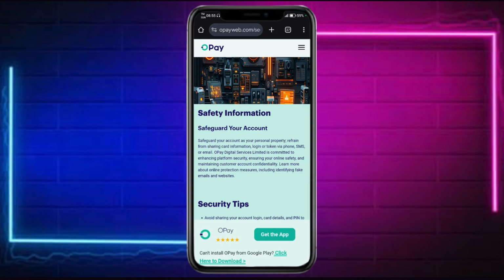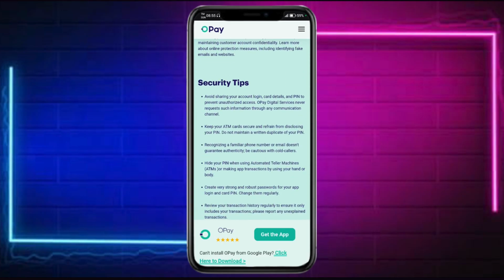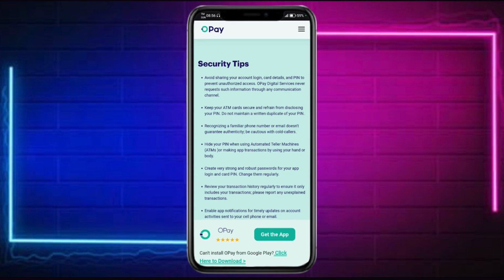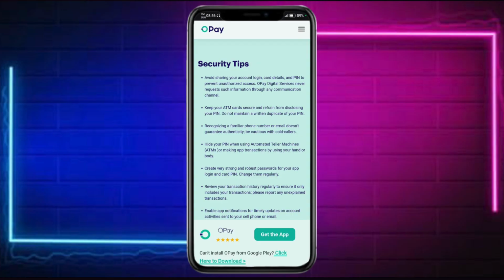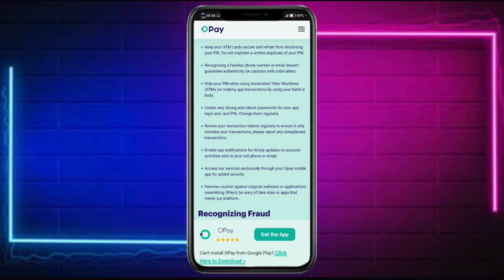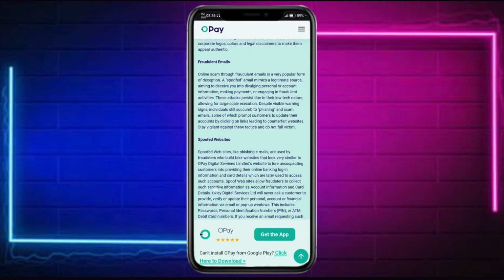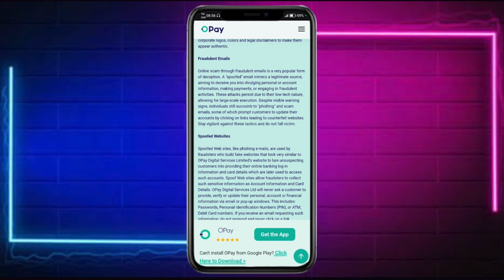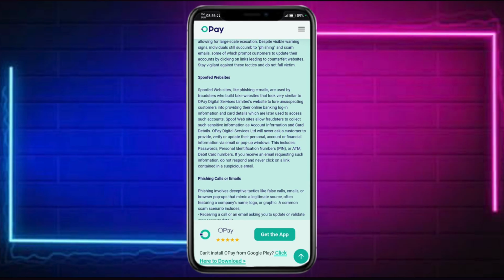How To Know a Fake Alert Transfer In Opay (Full Guide)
"Have you received an alert but are unsure if it’s legitimate? This full guide shows you how to spot fake alert transfers in Opay. Learn how to verify transaction details, check your account balance, and avoid falling for fraudulent activities. Protect your funds by understanding how fake alerts work and the steps you can take to avoid them.

 0:00 Intro
 0:06 Spot Fake Alert Transfer